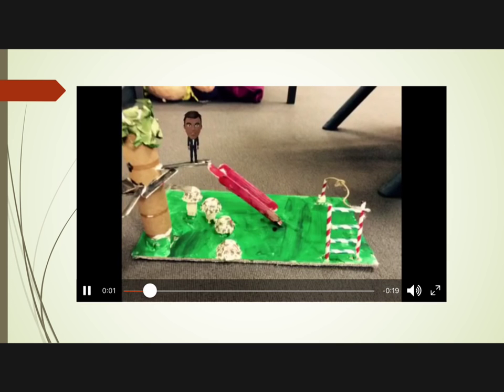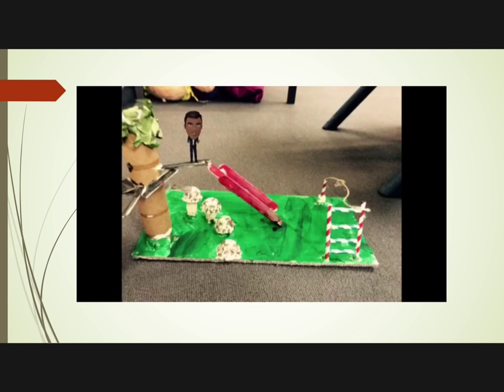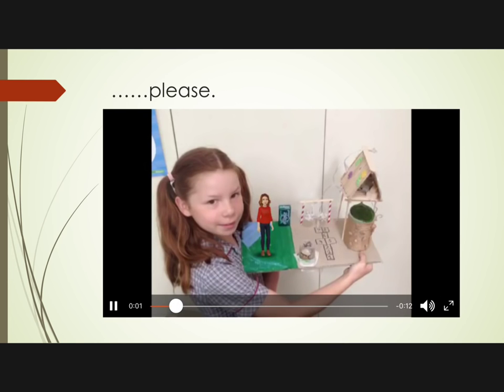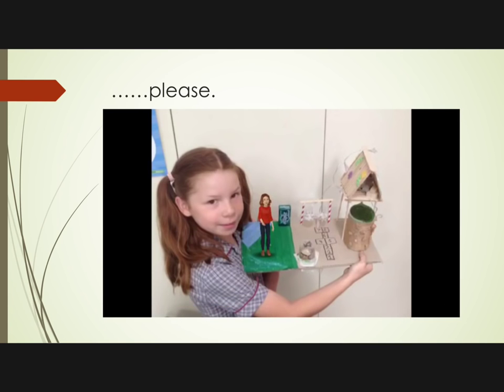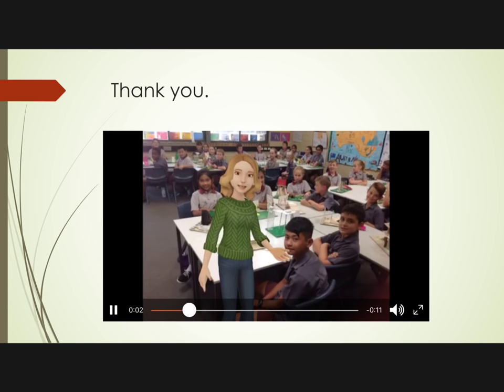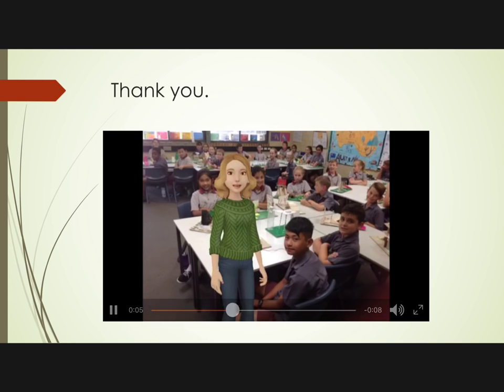NATURE PLAY FOR BIG KIDS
Room 16 has created this video to enter the 'My Park Rules' competition to win the prize of developing an area of our school for a senior nature play area.